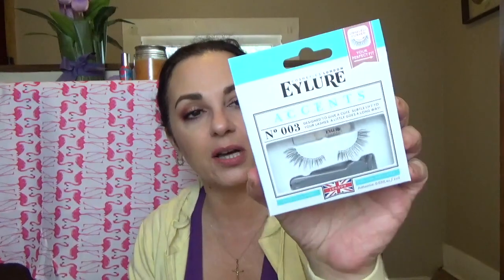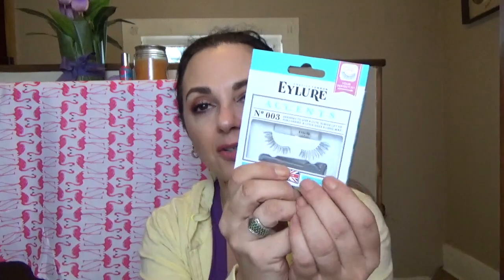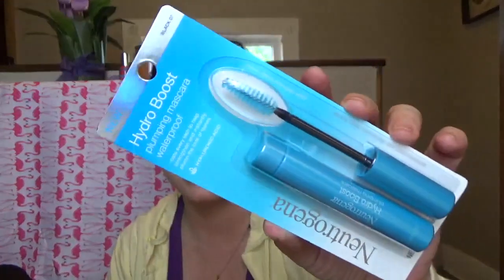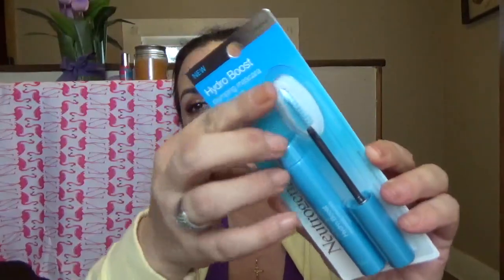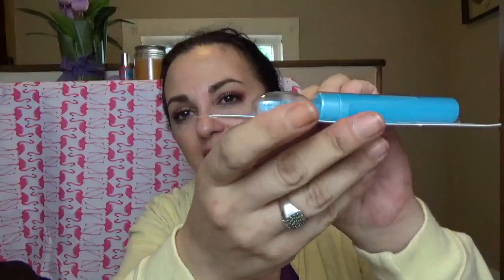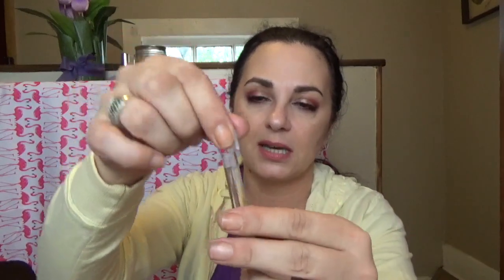Target Beauty Box-June 2018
I love getting the Target Beauty Box. For $7, you just can't go wrong.
I hope you enjoy unboxing with me!

Do you get these boxes and what do you think?

Have a spectacular day!

Much Love